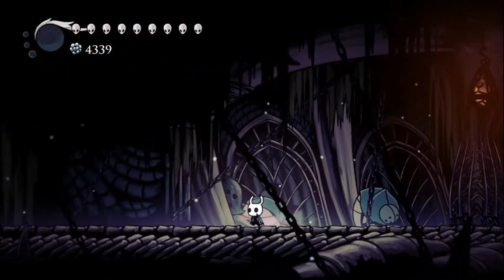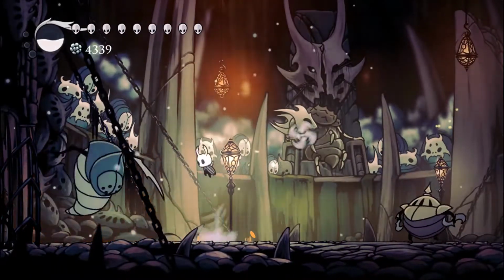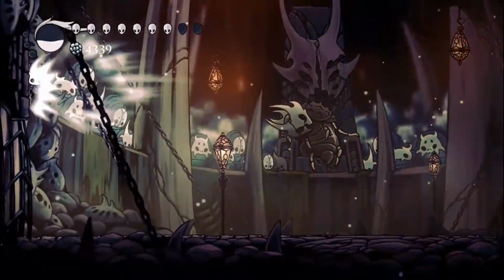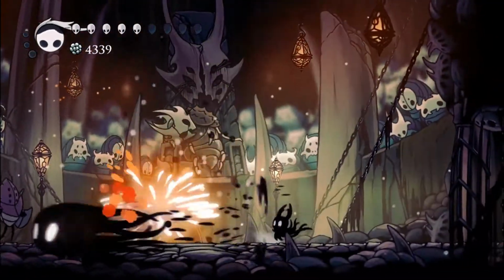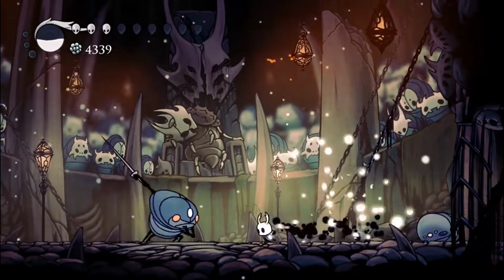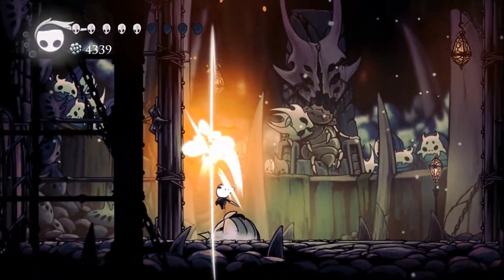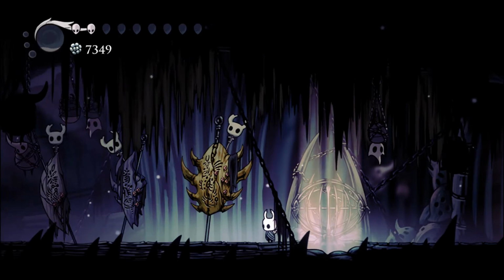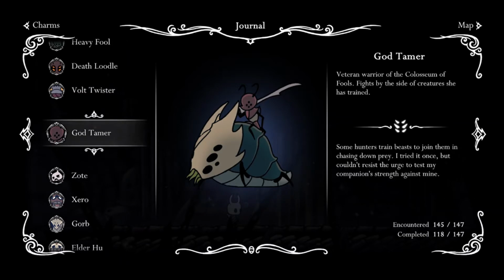Hollow Knight | Episode 63 | I'm a Fool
I HAD A RECORDING FAILURE ON THE FINAL TRIAL... WHY...
I am unbelievably pissed off at that, but let's look at the bright side... we finally obtain 100% completion, but there's only one thing let to do, before we can truly obtain that goal...